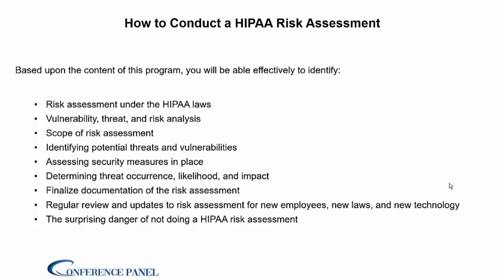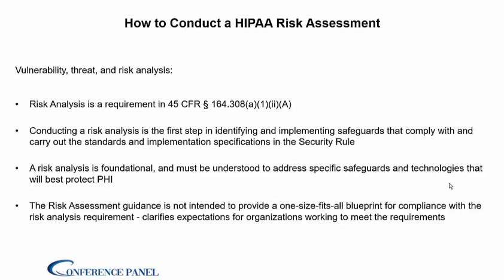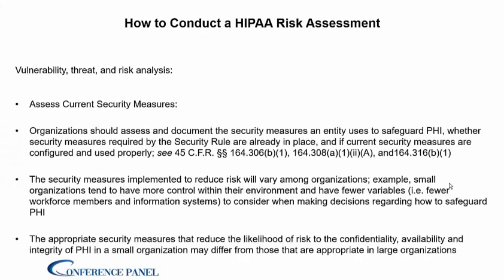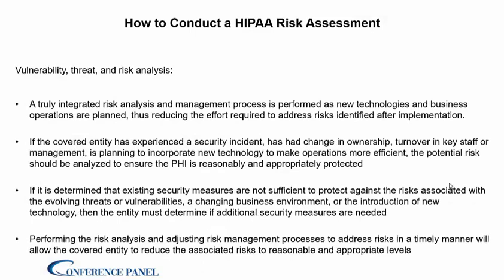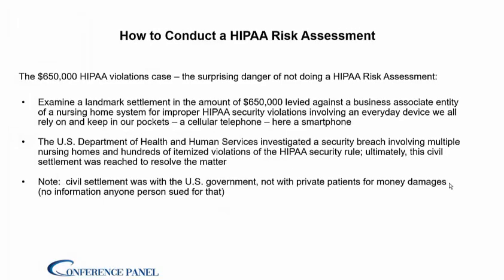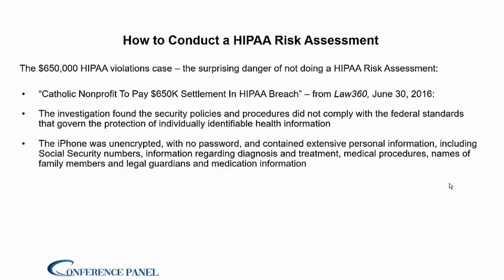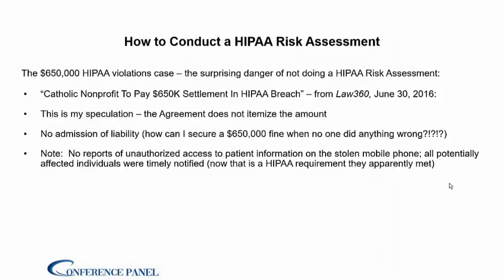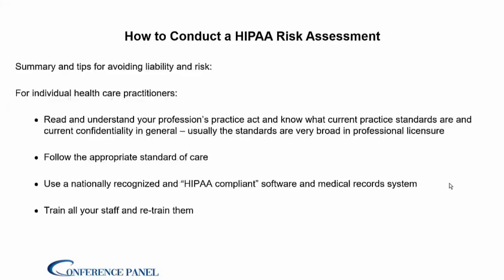How to Conduct a HIPAA Risk Assessment and the Surprising Danger of Not Doing One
Register for the "How to Conduct a HIPAA Risk Assessment and the Surprising Danger of Not Doing One"

HIPAA risk assessments help in identifying and implementing the most effective and appropriate administrative, physical, and technical safeguards to secure electronically protected health information.

A risk analysis is a requirement in federal law. Conducting a risk analysis is the first step in identifying and implementing safeguards that comply with and carry out the standards and implementation specifications of HIPAA.

Risk analysis requirements under HIPAA require healthcare organizations to implement policies and procedures to prevent, detect, contain, and correct security violations.

Your agency must conduct an accurate and thorough assessment of the potential risks and vulnerabilities to the confidentiality, integrity, and availability of electronically protected health information.

Healthcare organizations must identify and document reasonably anticipated threats unique to the circumstances of their environment. Organizations must also identify and document vulnerabilities that, if triggered or exploited by a threat, would create a risk of inappropriate access to or disclosure of this protected health information.

In conclusion, risk assessment is the first step in an organization’s HIPAA compliance efforts. It is an ongoing process that should provide the healthcare organization with a detailed understanding of the risks to the confidentiality, integrity, and availability of this protected health information.

Areas Covered

Risk assessment under the HIPAA laws
Vulnerability, threat, and risk analysis
Scope of risk assessment
Identifying potential threats and vulnerabilities
Assessing security measures in place
Determining threat occurrence, likelihood, and impact
Finalize documentation of the risk assessment
Regular review and updates to risk assessment for new employees, new laws, and new technology
The surprising danger of not doing a HIPAA risk assessment

Why Should One Attend This Webinar?

HIPAA risk assessments are required by the HIPAA laws themselves. But what do you do when you find breaches and security lapses as a result?

Erase the fear, uncertainty, and doubt about tackling the requirements of HIPAA risk assessments and learn how to do them.

Discover what you need to know about how to conduct a HIPAA risk assessment – and deal with its results effectively.